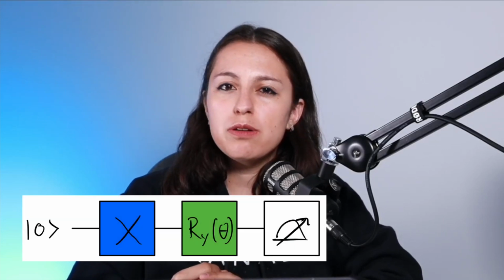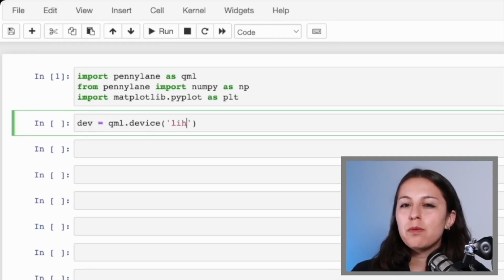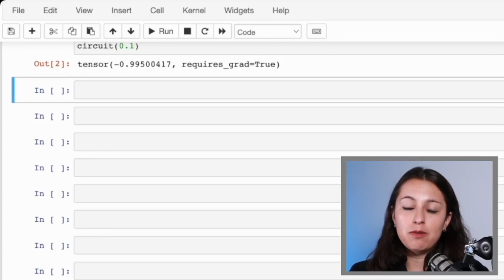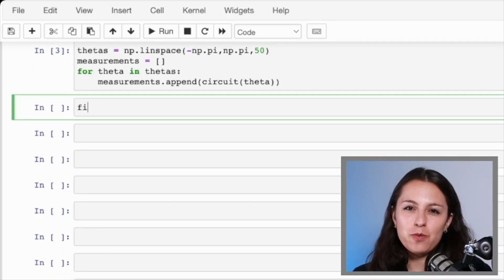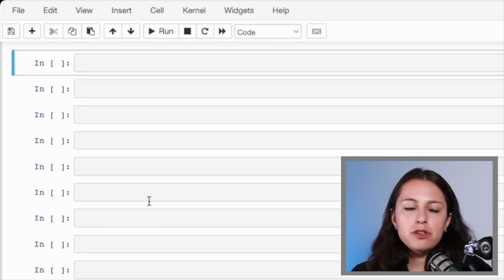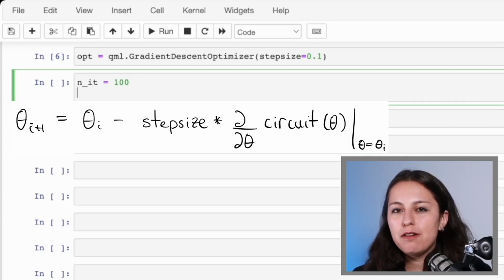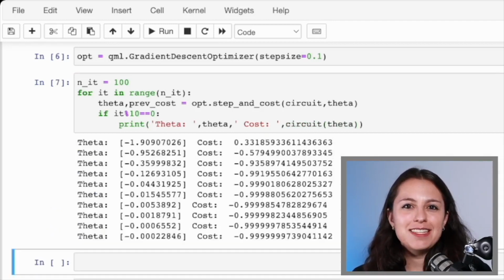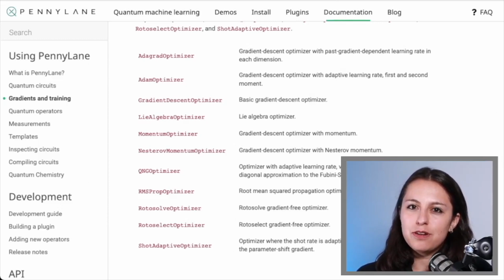Optimizing a quantum circuit with PennyLane | PennyLane Tutorial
Looking for your favourite PennyLane video? This video and the rest of the PennyLane tutorials are on the PennyLane YouTube channel.

Xanadu Quantum Community Manager, Catalina Albornoz, shows you how to optimize a quantum circuit with PennyLane

Level: Beginner

0:00 - Intro
1:34 - Coding our quantum circuit
3:16 - Graphing our function
5:09 - Optimization
7:38 - Other PennyLane optimizers
8:09 - Outro